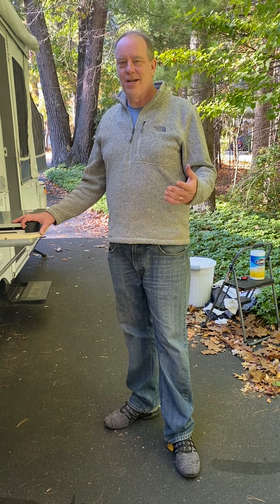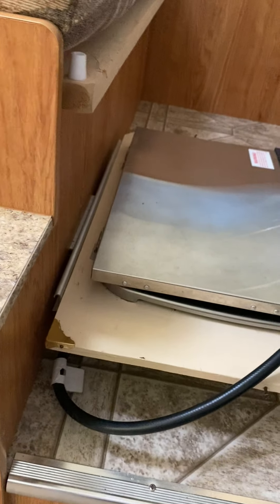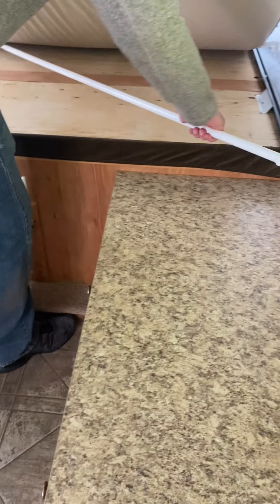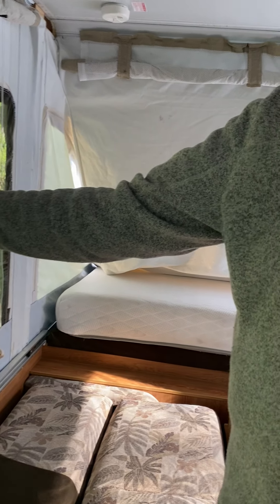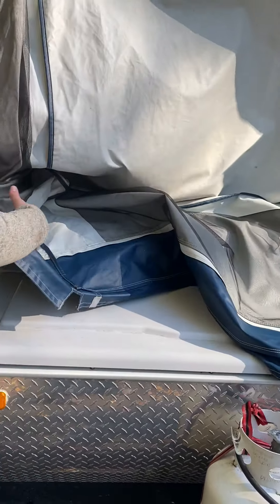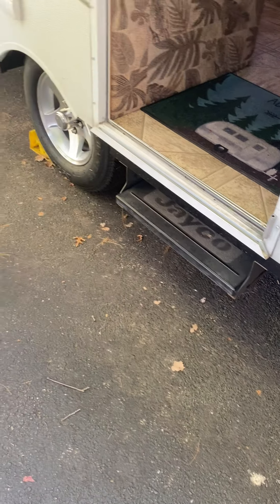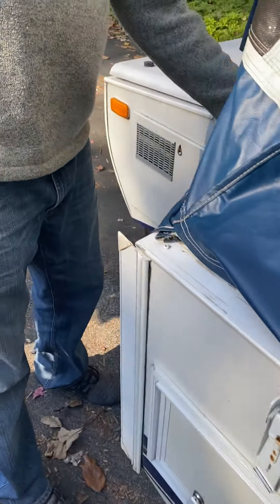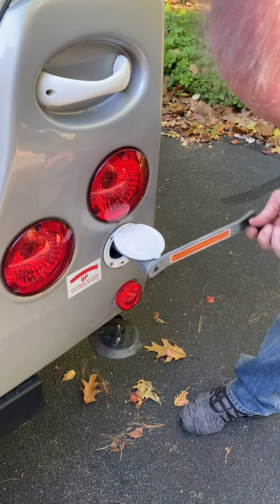Breakdown popup Jayco 1206 model 2010 year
Don’t force anything take your time.